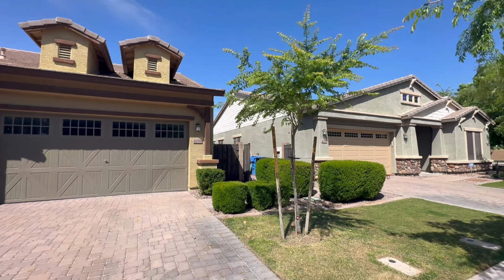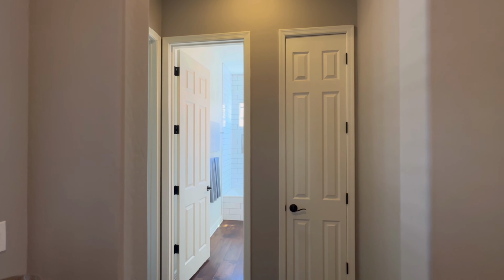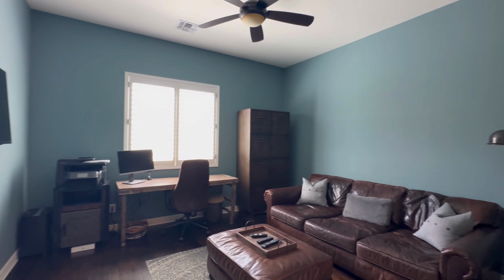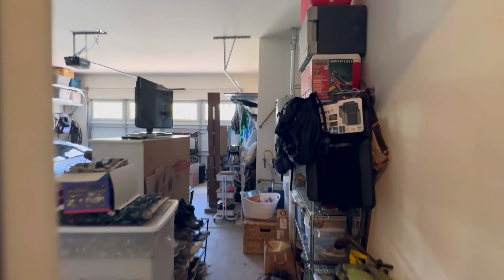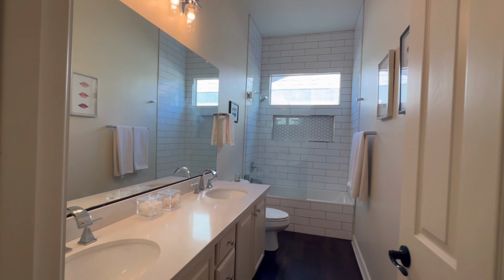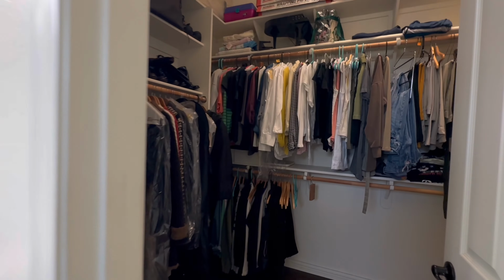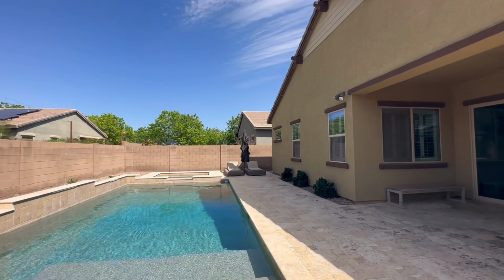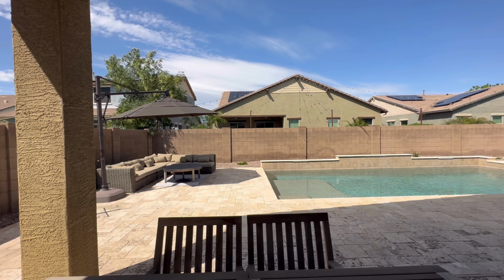Luxury Living in Gilbert Arizona! Gorgeous 4 Bed, 3 Bath House Tour with Pool and Hot Tub - $750K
This stunning 2,398-square-foot home located in the highly sought-after city of Gilbert, Arizona is a must-see! With 4 bedrooms, 3 bathrooms, and a den, this home is perfect for families who need space to spread out.

Upon entering, you'll be greeted by the spacious and open floor plan, complete with modern finishes and plenty of natural light. The kitchen is a chef's dream, with stainless steel appliances, a gas range, and beautiful granite countertops. The adjacent dining area is ideal for entertaining guests or enjoying family meals.

The primary bedroom is a true retreat, complete with an en-suite bathroom and a large walk-in closet. The other three bedrooms are spacious and bright, with ample closet space and easy access to the remaining bathrooms. The den is perfect for a home office or playroom.

Step outside to your own private oasis, complete with a sparkling pool and hot tub - perfect for cooling off on hot summer days. The backyard also features a covered patio and a built-in BBQ, ideal for hosting summer barbecues with friends and family.

Located in a quiet and friendly neighborhood, this home is just minutes away from shopping, dining, and entertainment options. Don't miss out on this incredible opportunity to live in luxury in Gilbert, Arizona! Offered at $750,000.

Briley Brothers
Dustin Briley
Jamison Briley
Phoenix Property Group of Arizona, LLC

I am not a CPA, attorney, insurance, or financial advisor, and the information in these videos shall not be construed as tax, legal, insurance, construction, engineering, health and safety, electrical or financial advice. DO NOT make buying or selling decisions based on Briley Brothers videos. If you need such advice, please contact a qualified CPA, attorney, insurance agent, contractor, electrician, engineer, etc., or financial advisor.

Gilbert Arizona House Tour $750,000 2,398 Sqft, 4 Bedrooms, 3 Bathrooms (Top Realtor Gilbert)

Realtor Gilbert Arizona